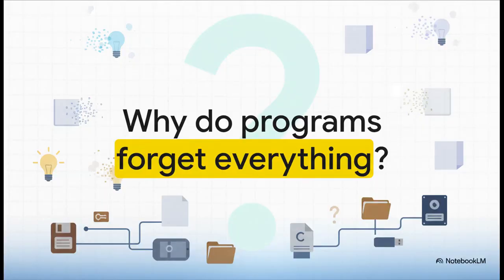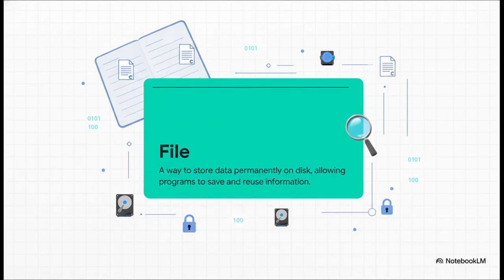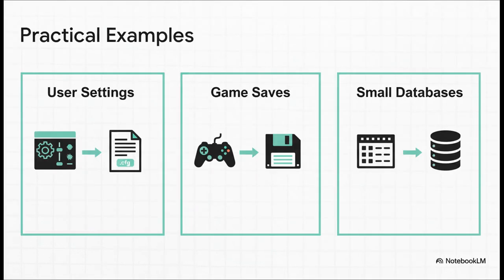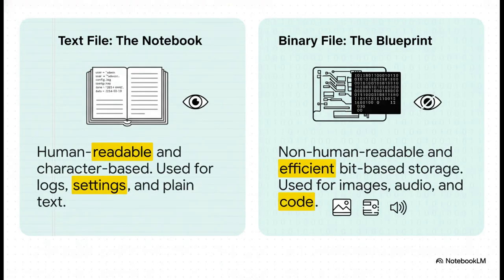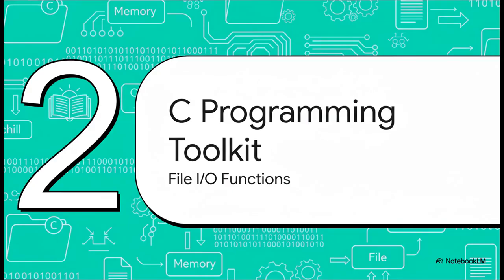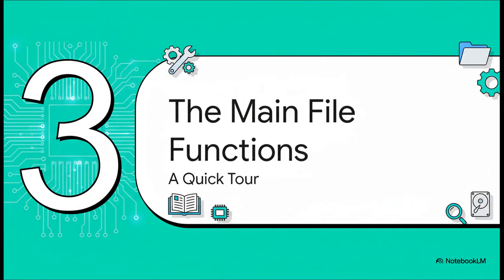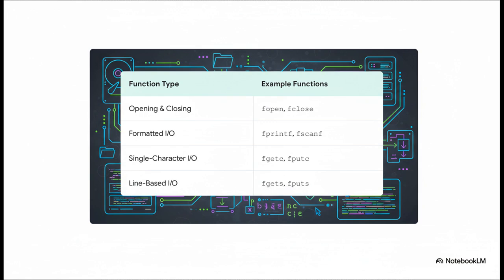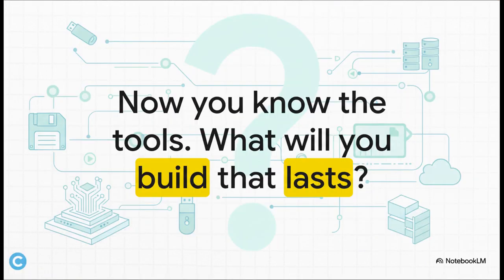File Handling in C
Give your C Programs A Memory